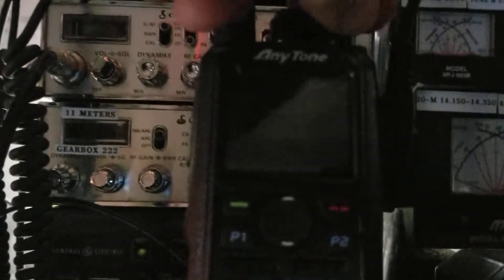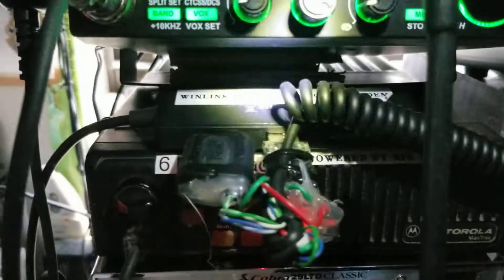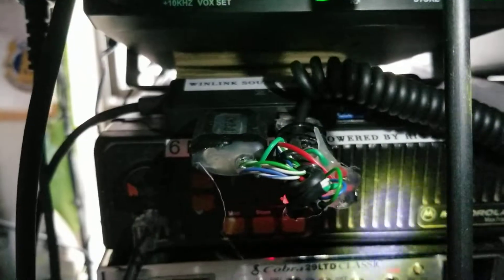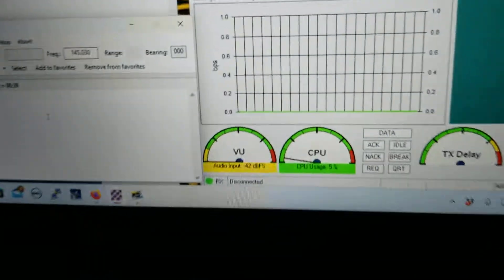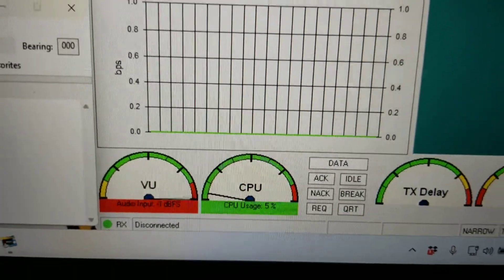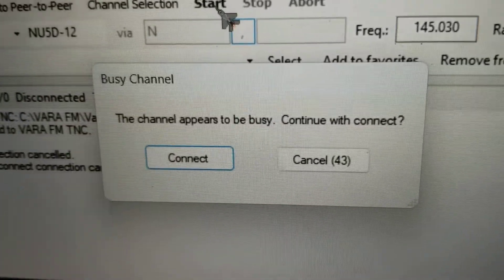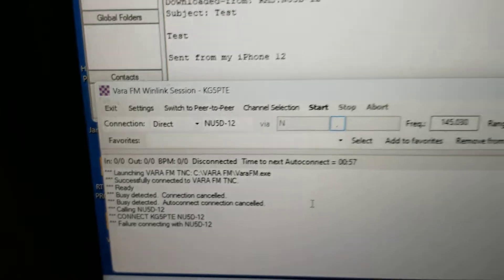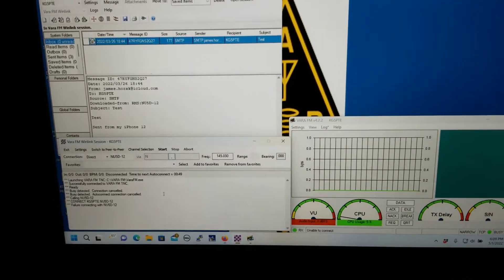Trying to run Vara FM Winlink with an Anytone D-878 UV-II Plus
Trying to run Vara FM Winlink with an Anytone D-878 UV-II Plus. On a Dell Windows 11 laptop. Using VARA FM. But the it does not want to connect.